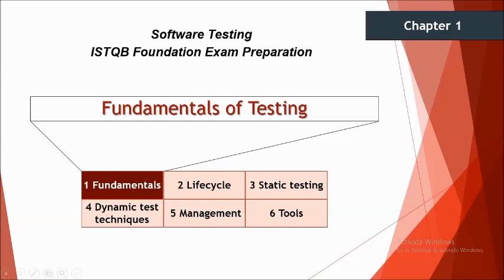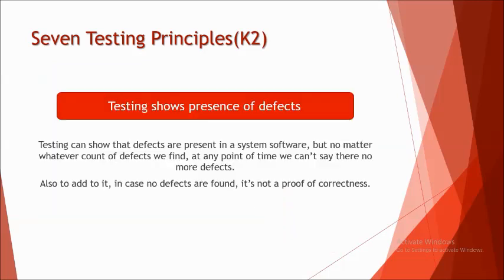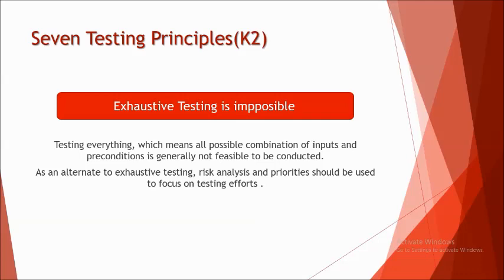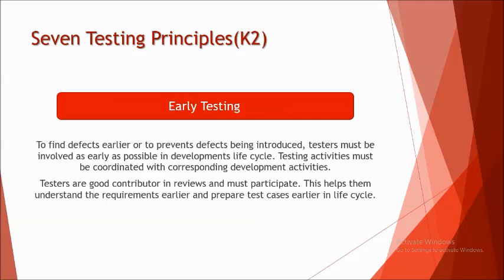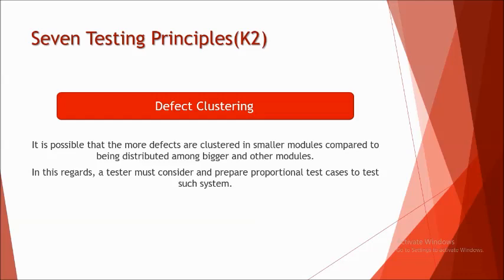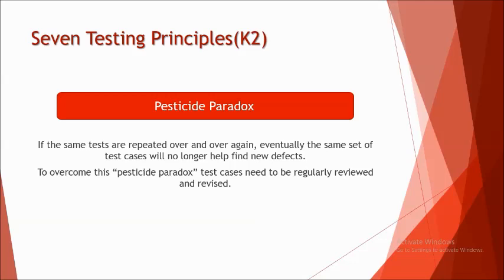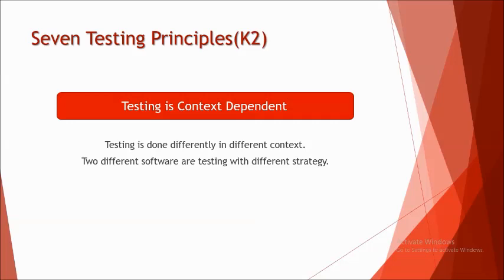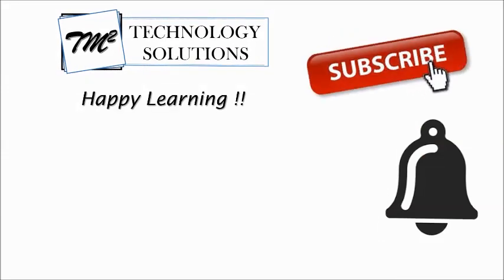ISTQB Foundation Level Certification 2011 | 1.3 Seven Testing Principle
This tutorial will drive individuals about the understanding on Topic 1.3 Principles of Testing of Chapter 1 in ISTQB Foundation. Here we will be covering Principles of testing -
Testing shows presence of defects.
Exhaustive testing is Impossible.
Early Testing.
Defect clustering.
Pesticide Paradox.
Testing is Context Dependent.
Absence of Error Fallacy

You can visit this official website of ISTQB for downloading the syllabus, sample paper, etc.